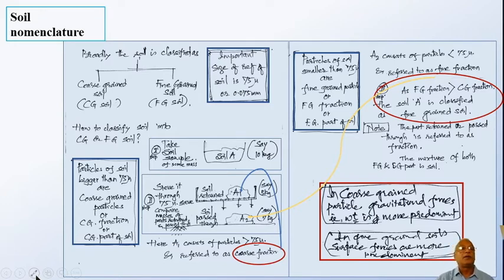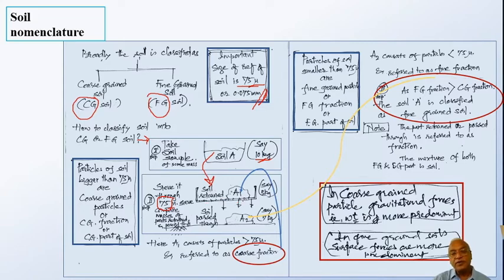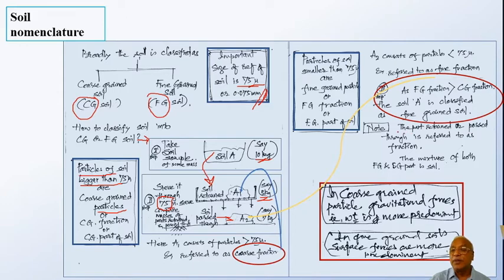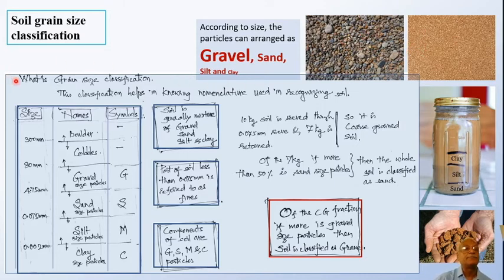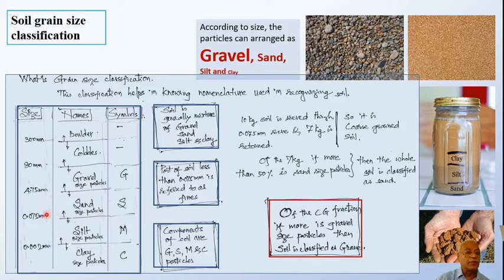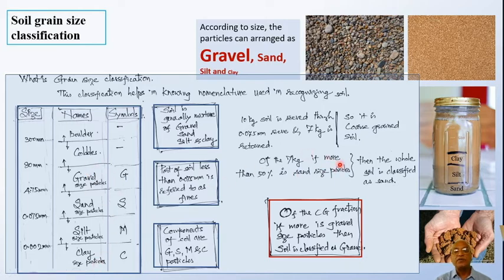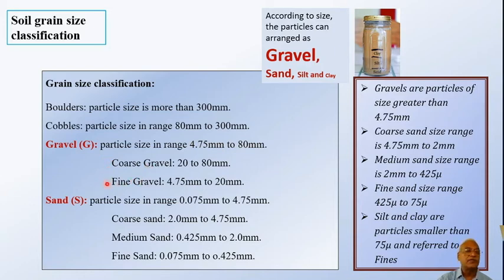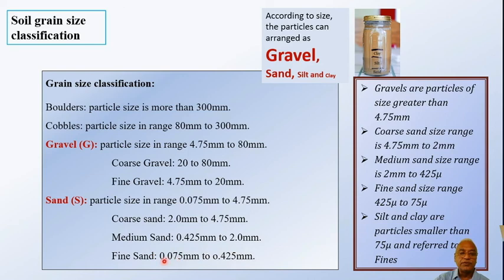7 Grain size classification